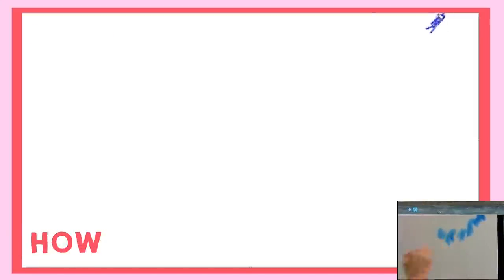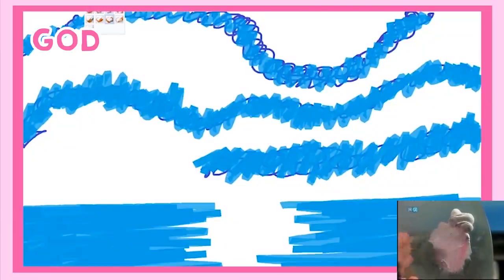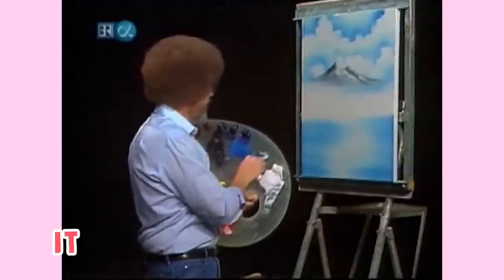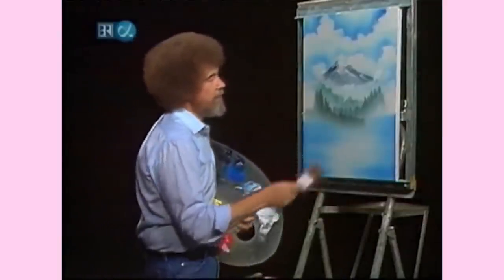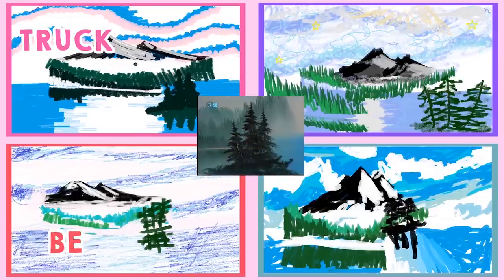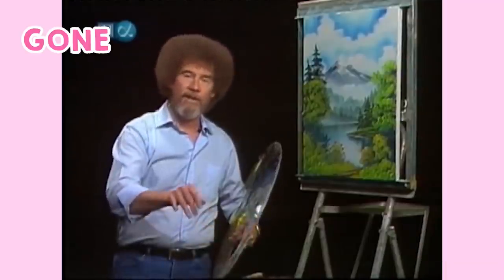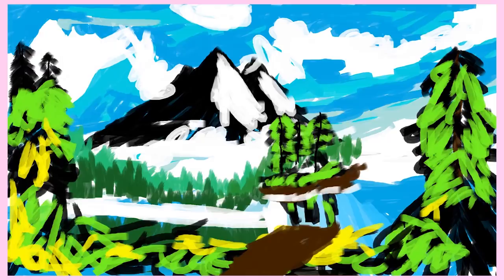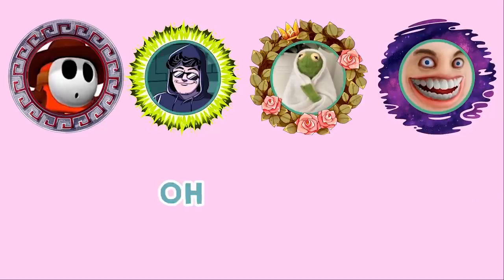MSPAINT LIKE BOB ROSS | 2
we follow a bob ross tutorial but on mspaint without pausing the bob ross video and no ctrl+z. who knew such a peaceful man could cause so much panic